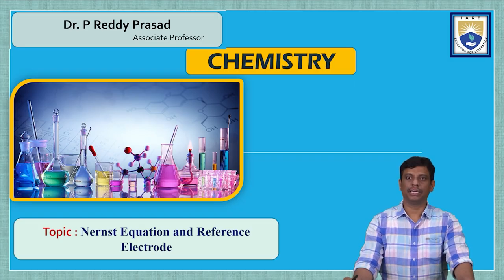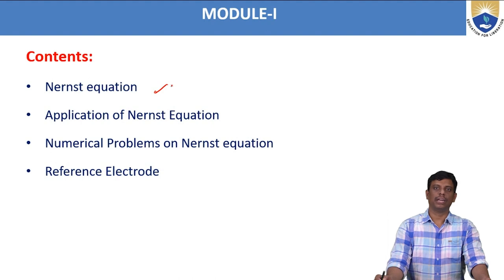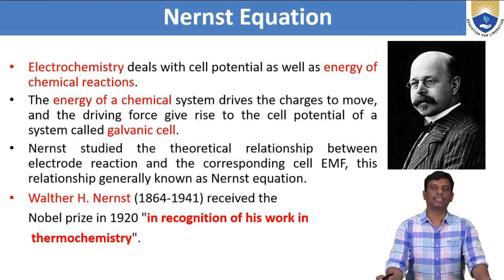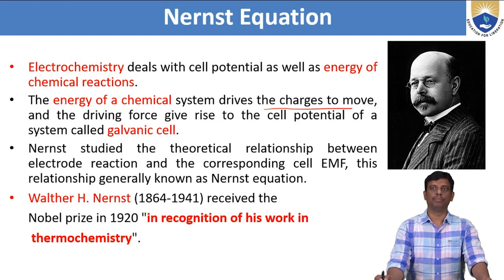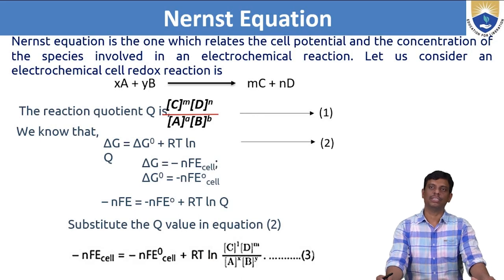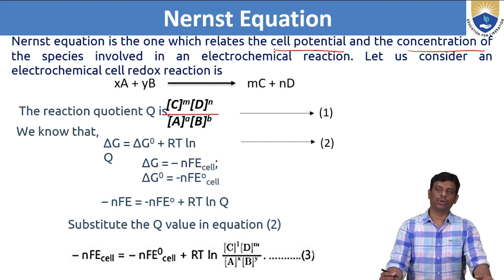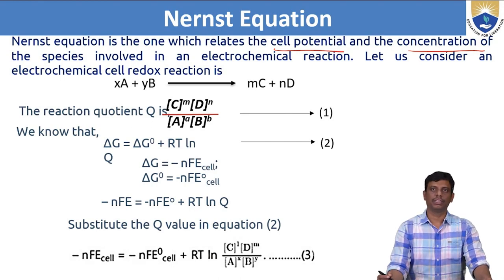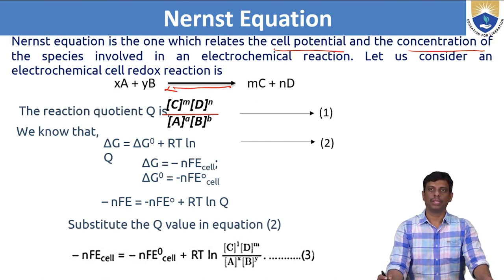Nernst Equation and Reference Electrode by Dr. P Reddy Prasad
Nernst Equation and Reference Electrode by Dr. P Reddy Prasad | IARE

Telangana, India.